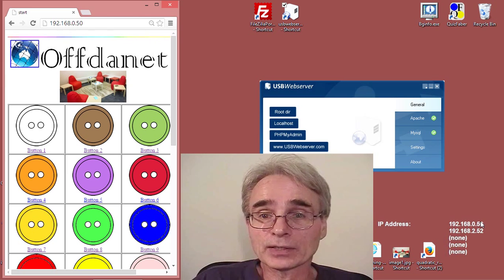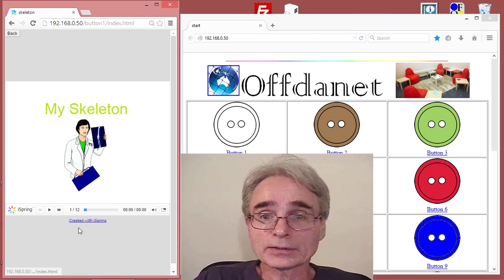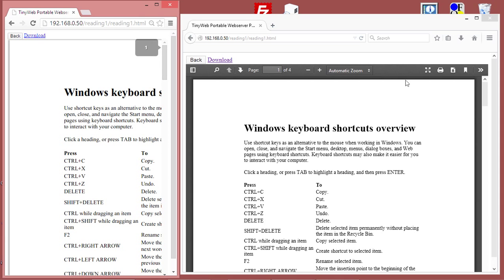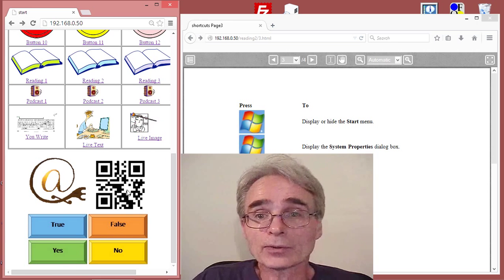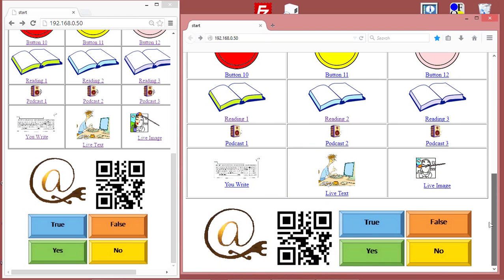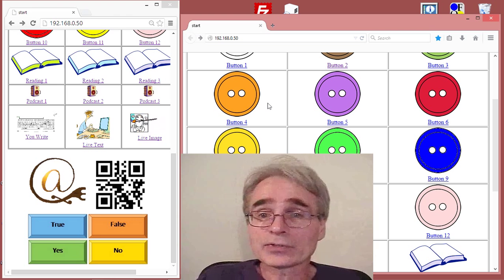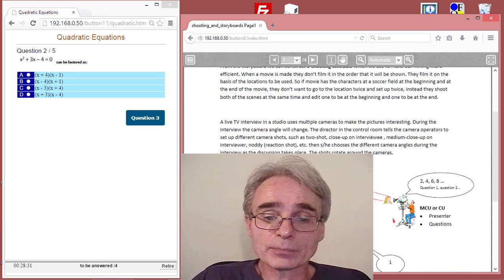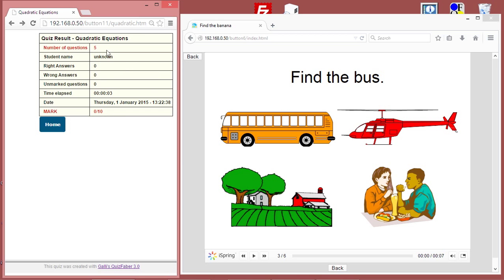offdanet 4 intro new